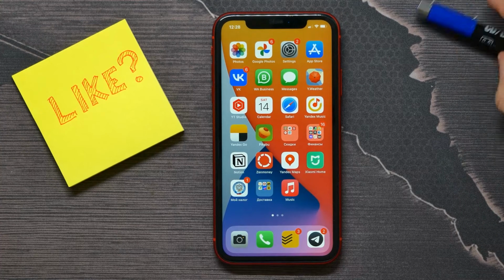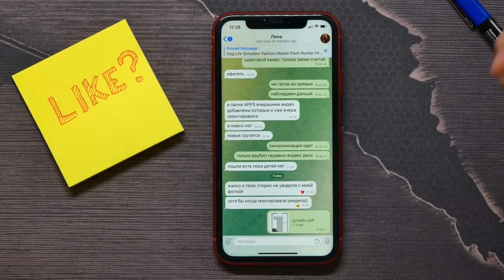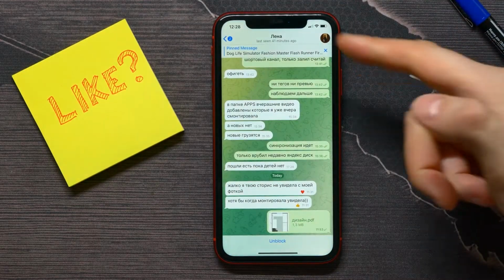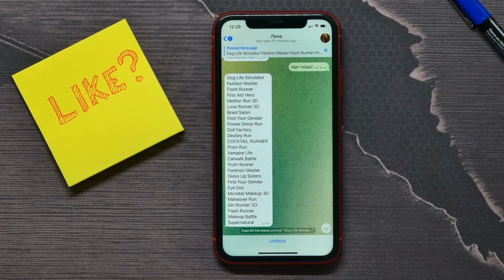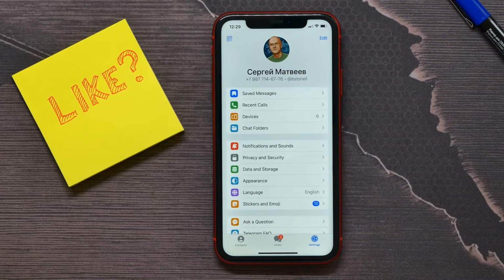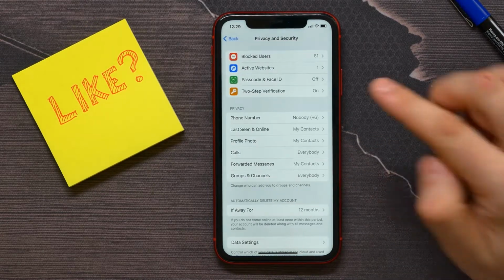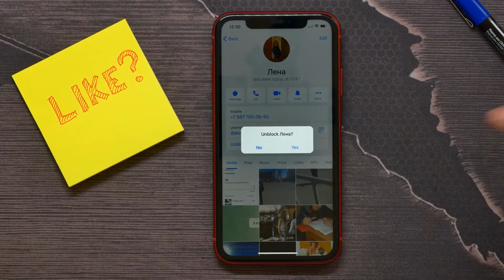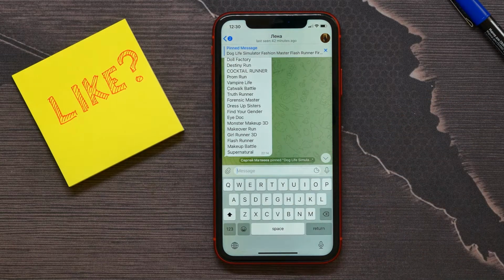How To Unlock Someone On Telegram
In this video i show simple way How To Unlock Someone On Telegram